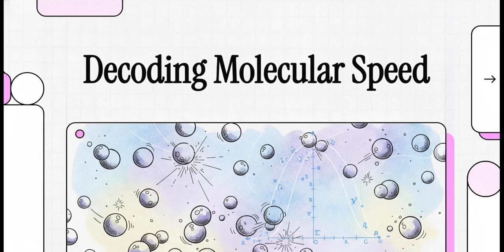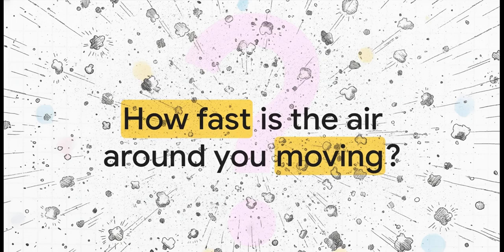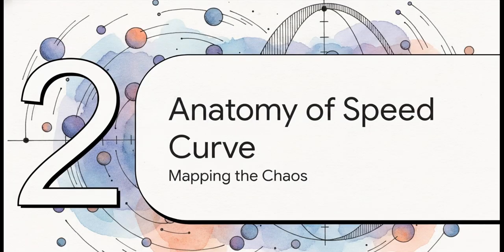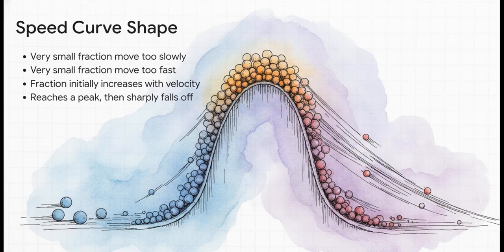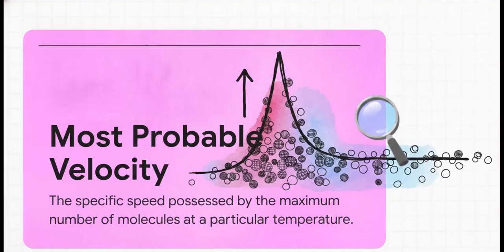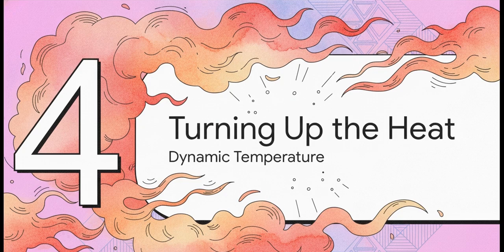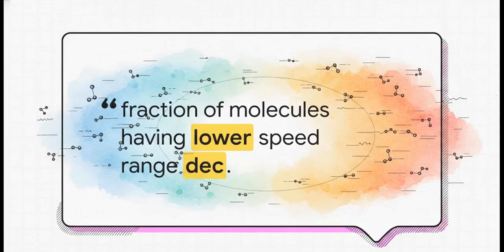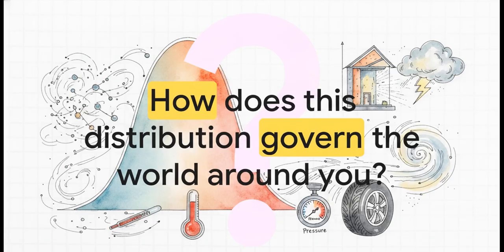Maxwell Distribution of Molecular Speed | IIT-JEE Adv. | Mains| NEET | by An_IITian Guidance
In this section, I will teach you short topic of Chemistry IIT-JEE | NEET | aspirants.